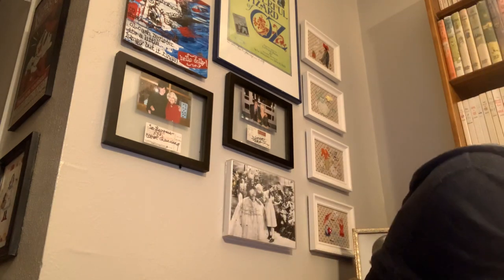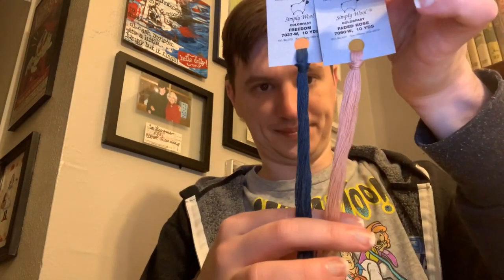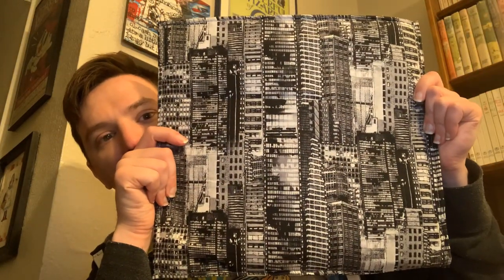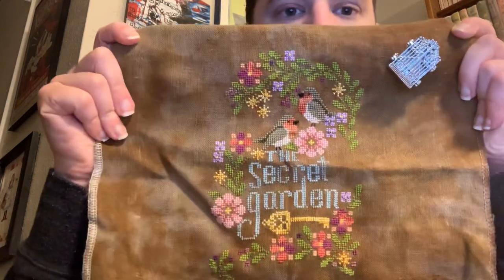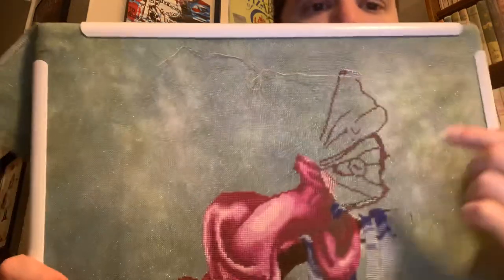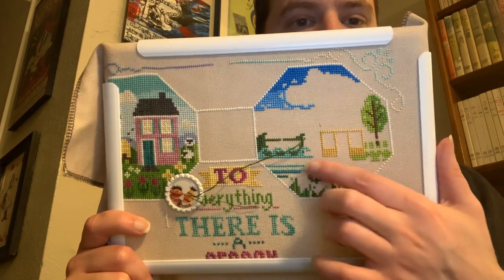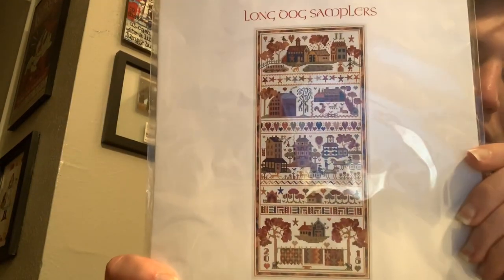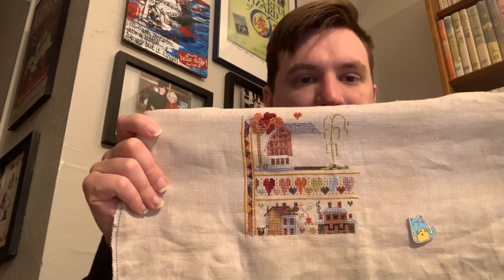Video 285: A Finish and Surprise Haul